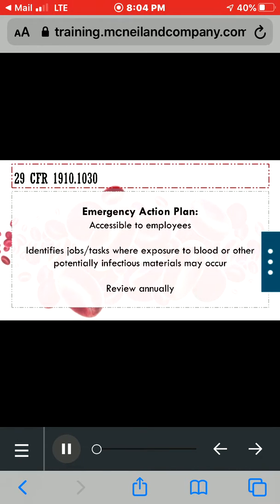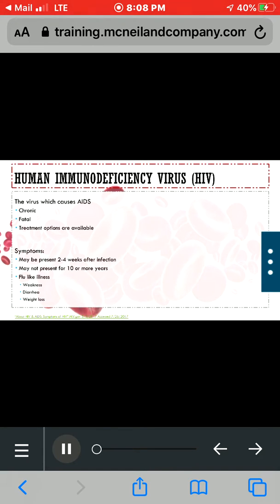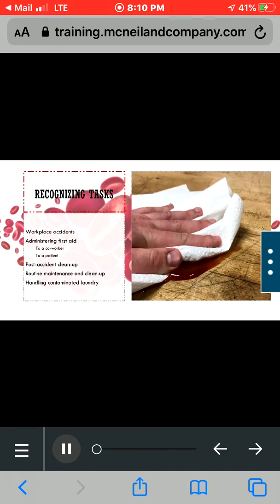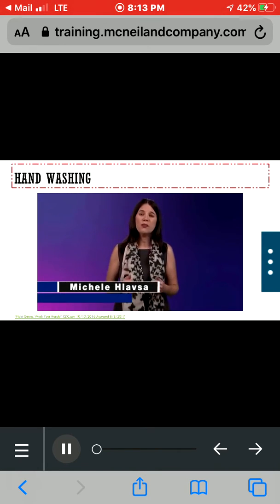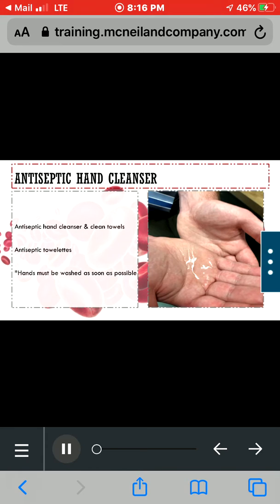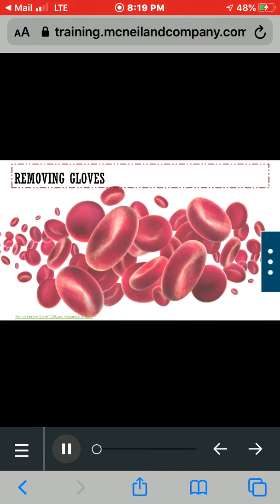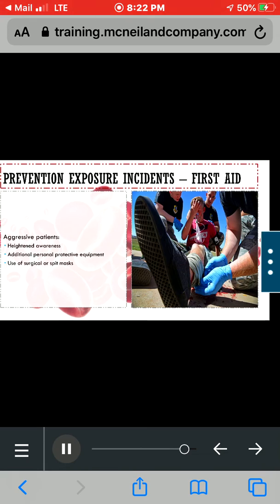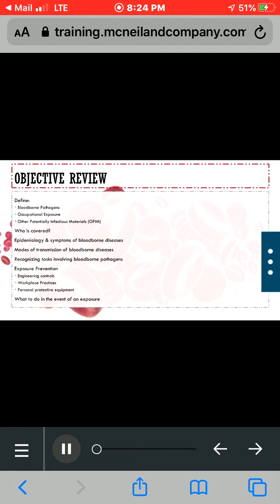Bloodborne Pathogens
Bloodborne Pathogens for First Responders